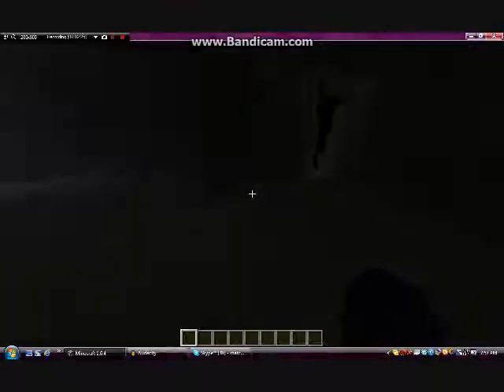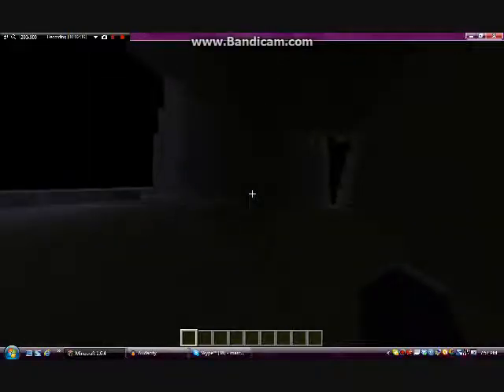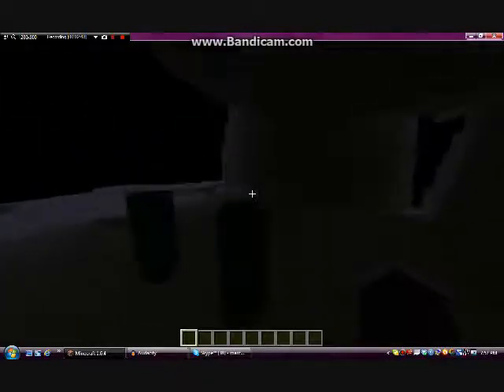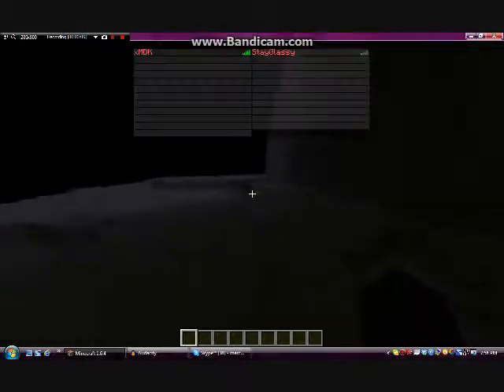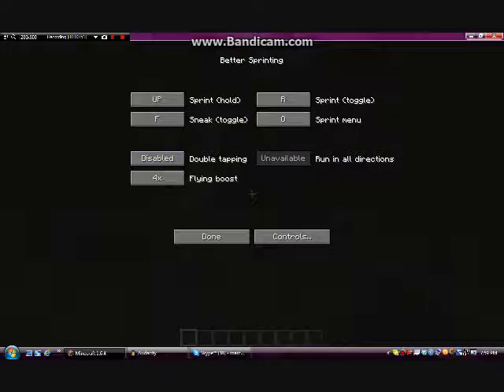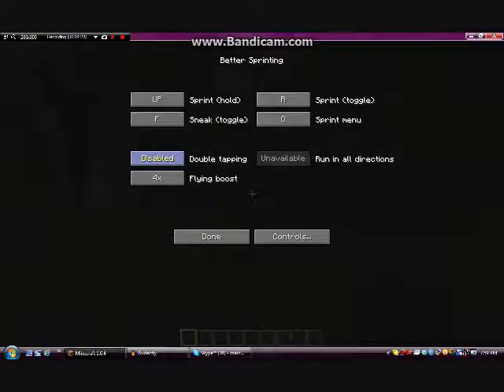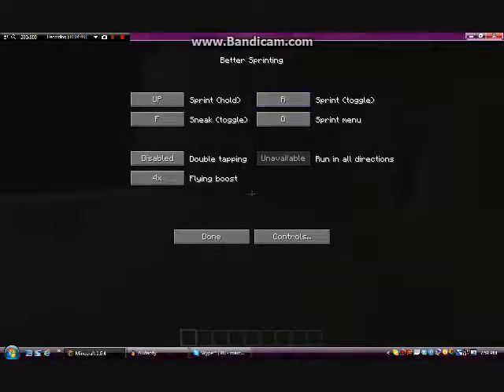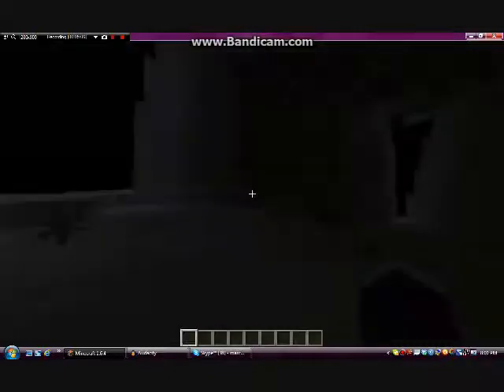(1.6.4) [EASY] How To Set Up Better Sprinting Mod!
Hey guys xMDK here with How To set up Better Sprinting Mod!

Your support is awesome and i hope you liked this how to video!